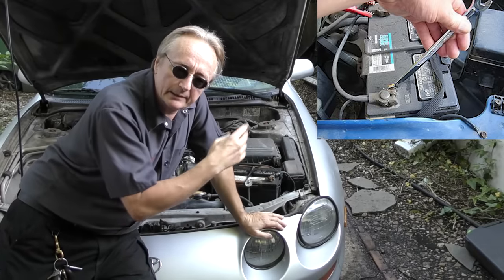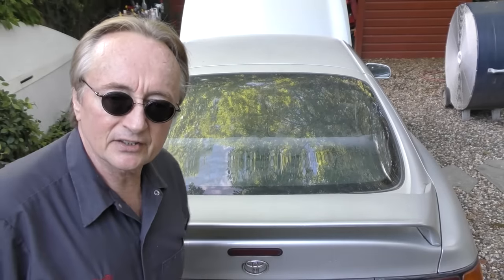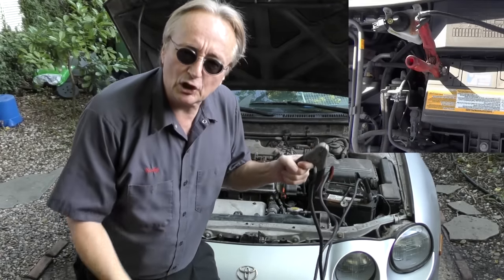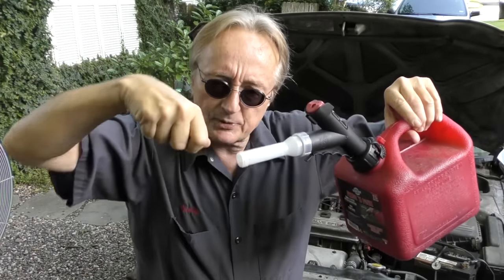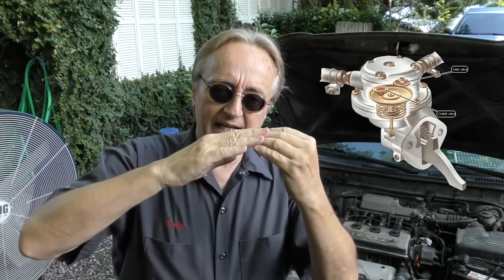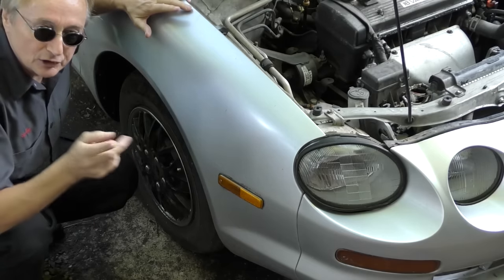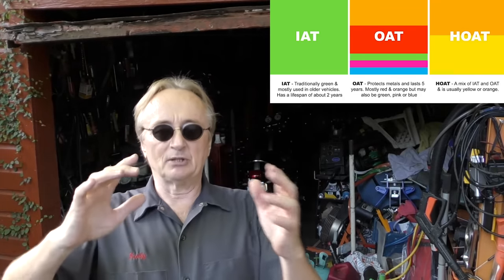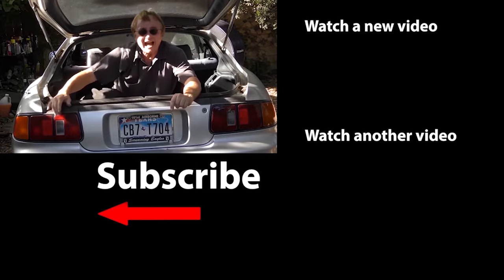This Will Destroy Your Car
This Will Destroy Your Car, DIY and car repair with auto mechanic Scotty Kilmer. Car maintenance fails. New cars vs old cars and how to maintain them. 5 things you should never do in a new car. Why modern cars require different maintenance than older cars. What not to do to your car if you want it to last a long time. Car maintenance tips for newer cars. How new cars work compared to old cars. Car advice. DIY car repair with Scotty Kilmer, an auto mechanic for the last 51 years.

⬇️Scotty’s Top DIY Tools:
1. Bluetooth Scan Tool
2. Cheap Scan Tool
3. Basic Mechanic Tool Set
4. Professional Socket Set
5. Ratcheting Wrench Set
6. No Charging Required Car Jump Starter
7. Battery Pack Car Jump Starter

⬇️ Things used in this video:
1. Common Sense
2. 4k Camera
3. Camera Microphone
4. Camera Tripod
5. My computer for editing / uploading

►Here's our weekly video schedule:
Tuesday: Auto repair video
Wednesday: Viewers car mod show off
Thursday: Viewer Car Question Video AND Live Car Q&A
Friday: Auto repair video
Saturday: Second Live Car Q&A
Sunday: Viewers car show off